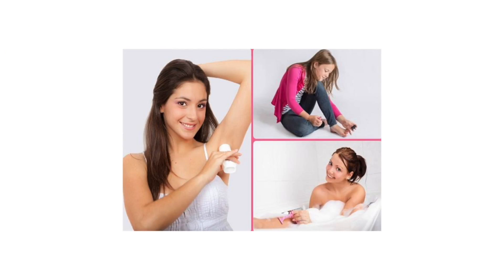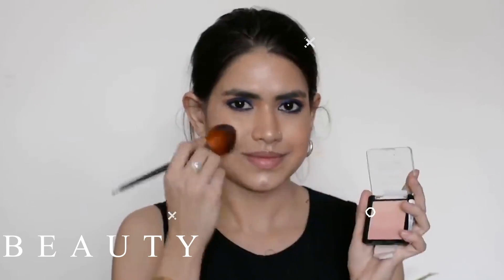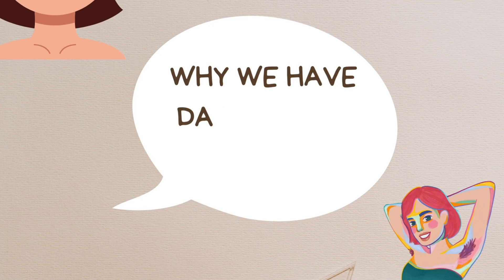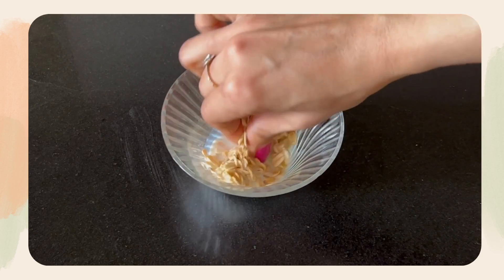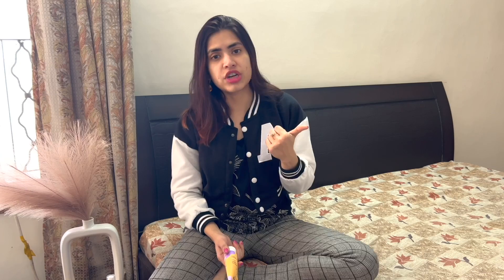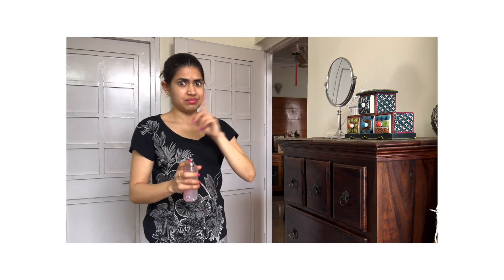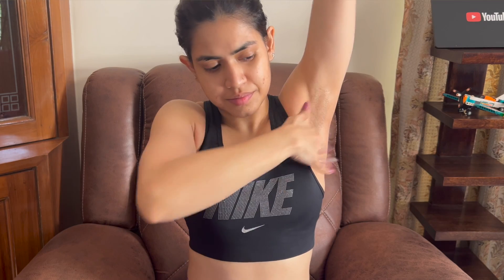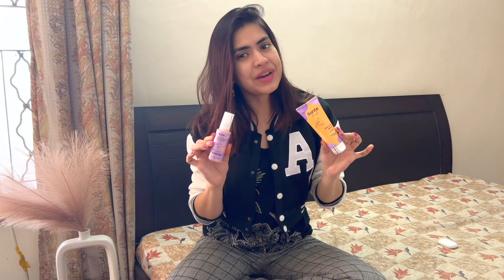How to Get rid of dark underarms and dark neck instantly at home 💯 DIY scrub, underam cream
Get rid of dark underarms and dark neck instantly at home 💯 DIY scrub, underam cream by Sanfe.
The underarm and neck brightening routine that helped me get rid of pigmentation and tanning. Dark underarms, and neck can be embarrassing at times. Scrubs, and home remedies are ineffective because they do not solve the problem at the core. Try Sanfe Spotlite Cream and Spotlite Sensitive Areas Serum which have ‘Glycodeep’ technology which exfoliates your skin, and penetrates 3x quicker to show visible results from Day 1, and complete darkness removal in 30 Days.
Sanfe Spotlite Cream : Enriched With 3% Lactic Acid, Glycolic Acid, Retinol & SPF 15, brightens your dark and tanned neck. It exfoliates the top skin layer with dead cells, penetrates deeper and 3x quicker to reduce melanin production and its transfer to the top skin layer. It’s unique SPF15 formula protects your skin from further damage and prevents future pigmentation.
Sanfe Spotlite Sensitive Areas Serum : Enriched With Kojic Acid, Glycolic Acid, 4% Niacinamide, brightens your dark underarms and sensitive areas.  It exfoliates the top skin layer with dead cells, penetrates deeper and 3x quicker to reduce melanin production and its transfer to the top skin layer. Also, it has skin resurfacing formula to make your skin look bouncy and feel fresh.

Video is in collaboration with Sanfe.

Smart watch I use
My vlogging device

I make youtube videos on fitness, beauty & lifestyle.
I am a PhD degree holder in international politics. (JNU, New Delhi)
I am a certified sports science nutritionist (ISSA) and a certified multi-style yoga trainer (RYT 200). I have been training for different workout formats under professionals, for years now. All things I share on this channel are what I research/ experiment/use and apply in my own life and share it as a friend/well-wisher. My aim is to try & help you live your life, fit, productive and motivated, maybe a little better than yesterday.
This channel is not responsible for your assumptions & actions. Views and knowledge shared on videos are from my personal research and experience. It will not be applicable to all. Also for the brands I recommend, I use them personally and then work with them, whether it works for you or not, is solely your concern. Also, please take prior notice if copying my videos or content. Any breach of this notice will be reported. Thanks.